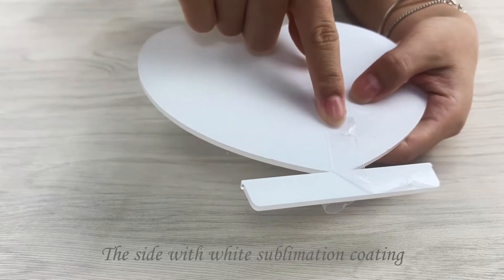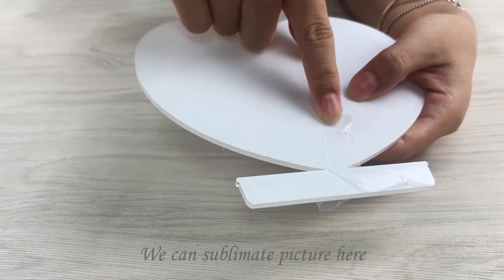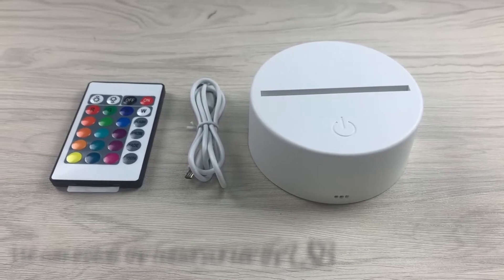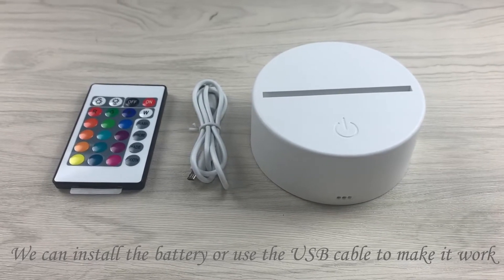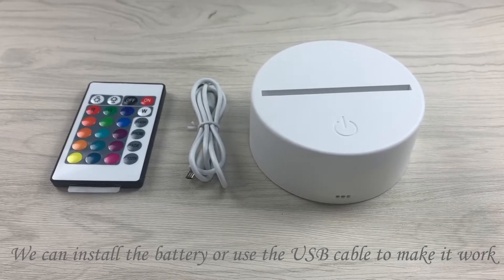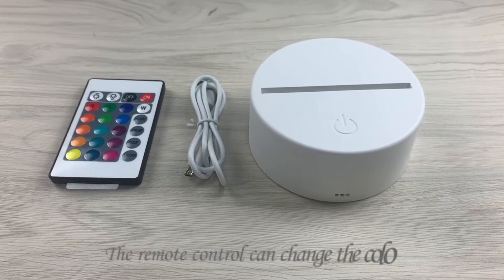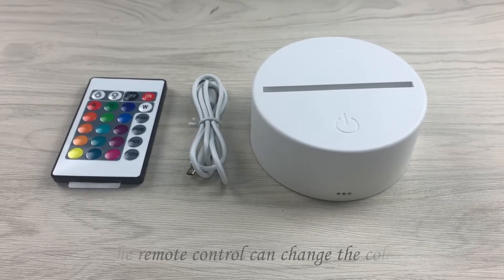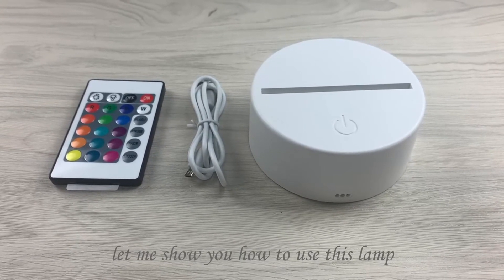Acrylic LED Night Light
Acrylic material, transparent and beautiful, you can print your favorite pictures.